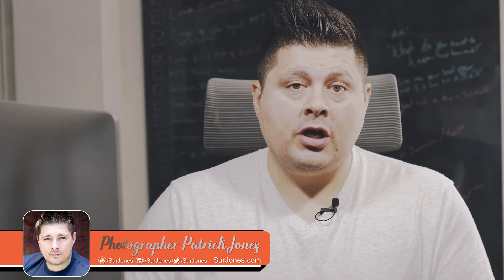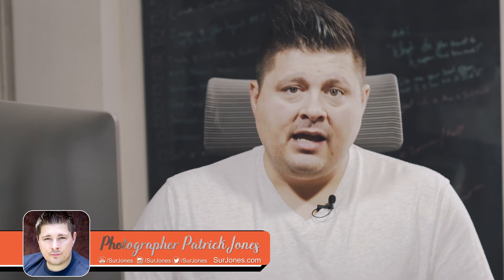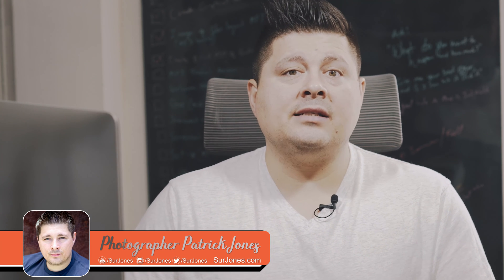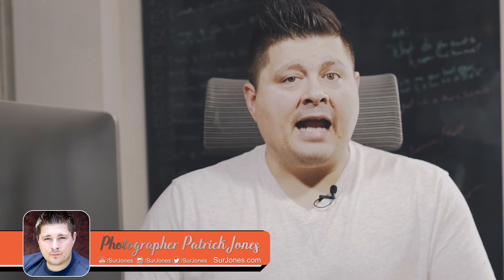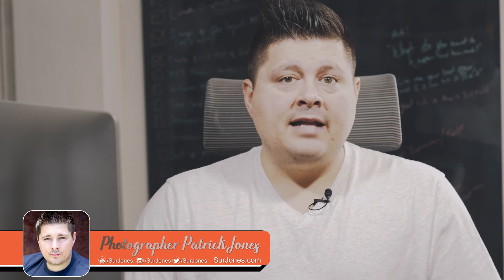Capture One Pro10 Full Edit - Sony a99ii 4k Video/Photography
If you are serious about switching to Capture One Pro, you will find this useful to see how a headshot is edited and, since I'm pretty new, you'll see how fast it'll probably take you to edit a headshot your first couple times. Also always remember you can slow down, rewatch or pause. Capture One Pro 10

Sorry (3LAU Remix) - Justin Bieber by 3LAU